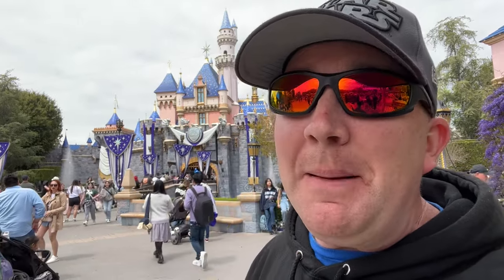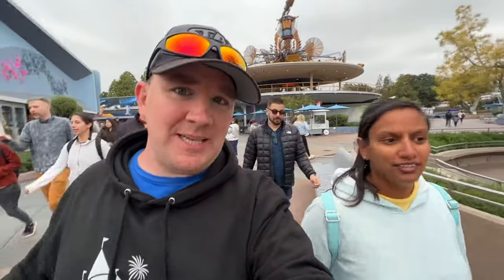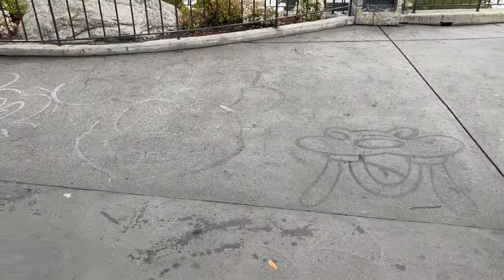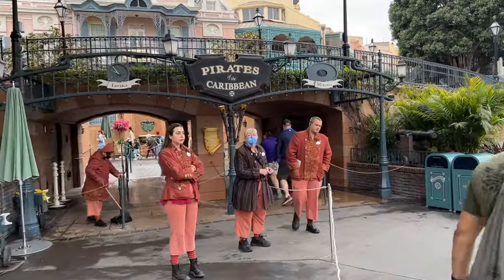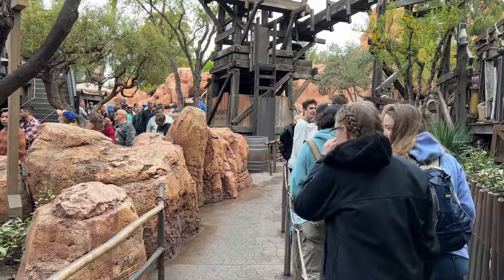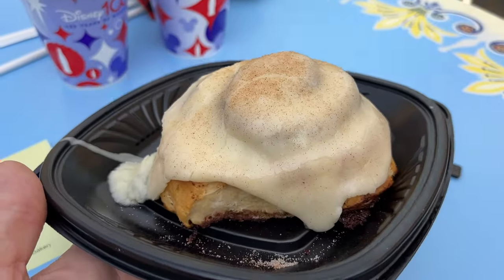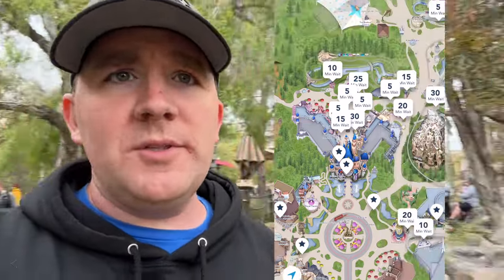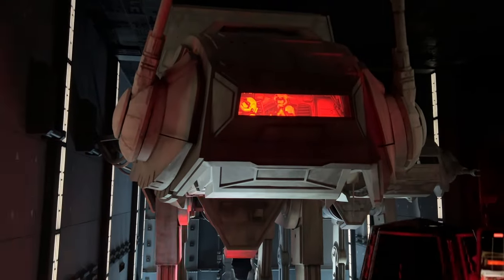BEST Rope Drop Strategy for Disneyland w/ Tips & Tricks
What is the BEST rope drop strategy for Disneyland? What rides should you prioritize early in the morning? Which should you save until later in the day? We'll show you our rope drop strategy for Disneyland and provides insider tips to help you craft your own strategies for Disneyland.

SAVE ON YOUR NEXT DISNEYLAND VACATION